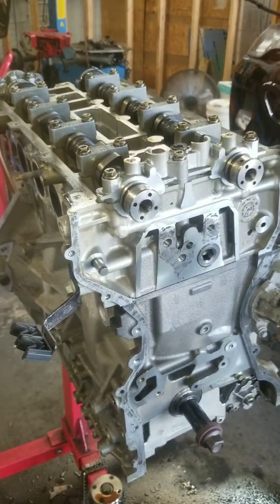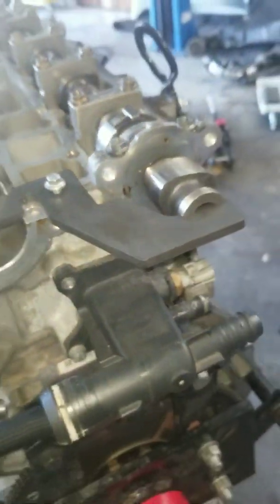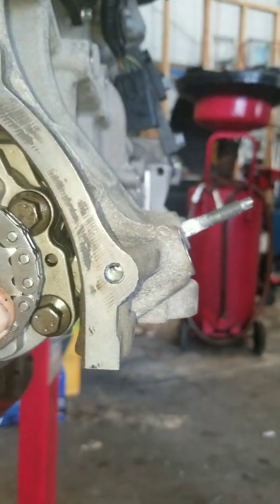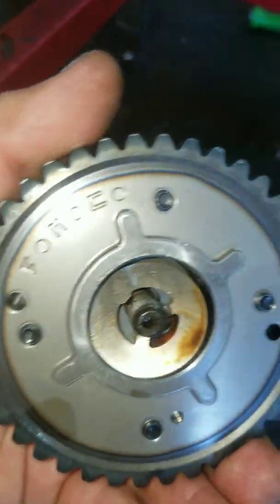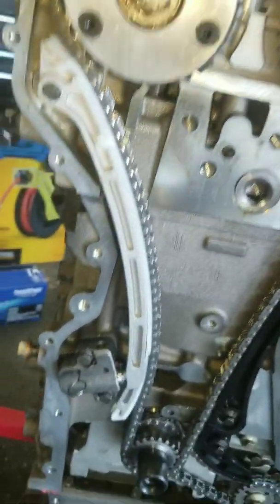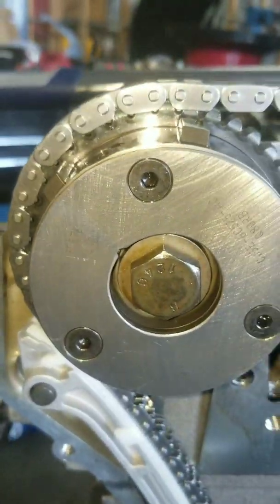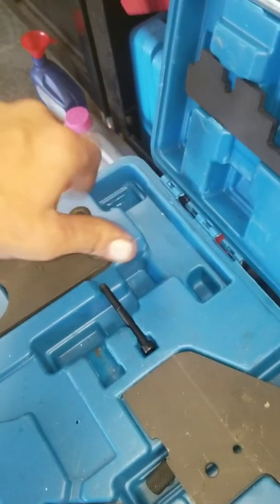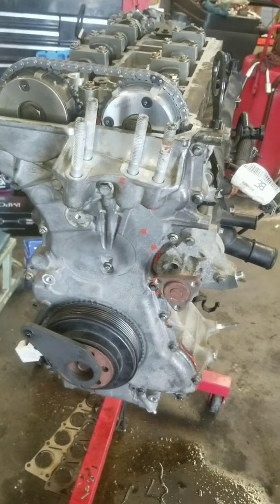Ford EcoBoost 2.0 Liter turbo engine timing setup -Ford Edge Range Rover Jaguar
Hy everybody. Here is how set up ford ecoboost 2.0 L turbo engine timing. this engine in lots of cars  like all fords and lincolns edge escape focus bronco mustang f150 etc and also land rover range rover jaguar etc. Good luck for this engine.